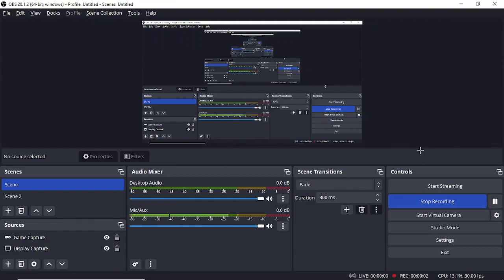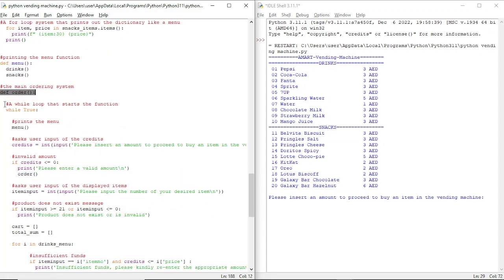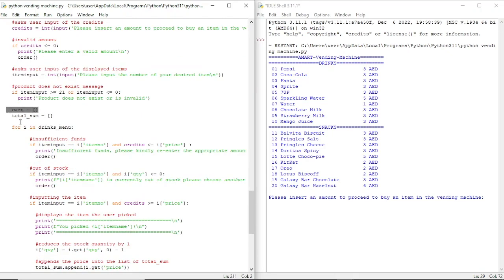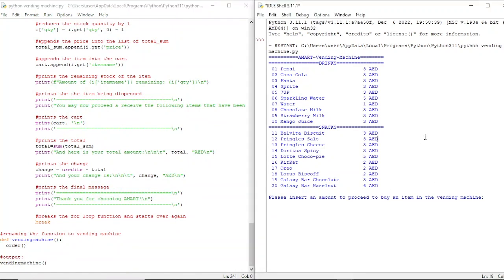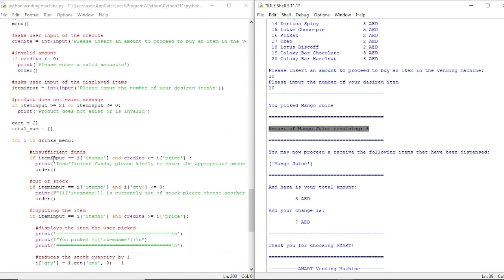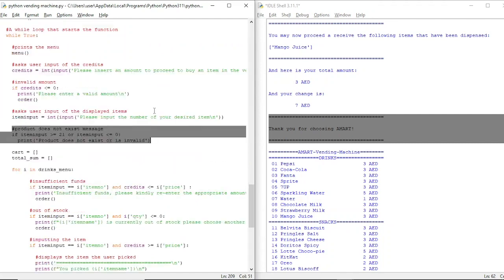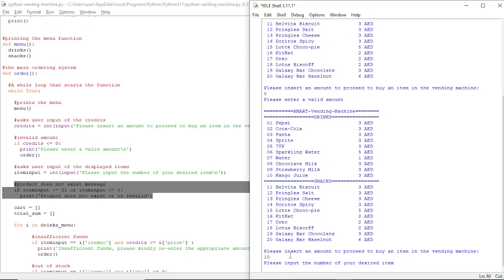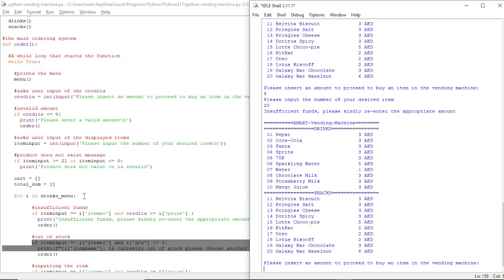Vending Machine Code (explanation)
This is a short video of me explaining the working of my vending machine code (use headphones for better audio quality)